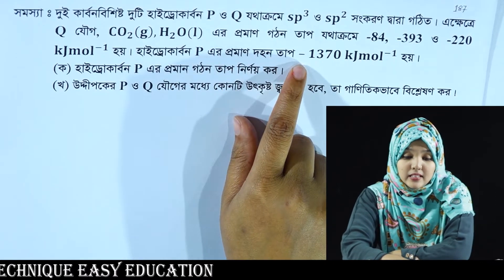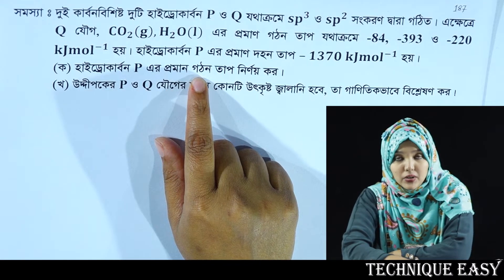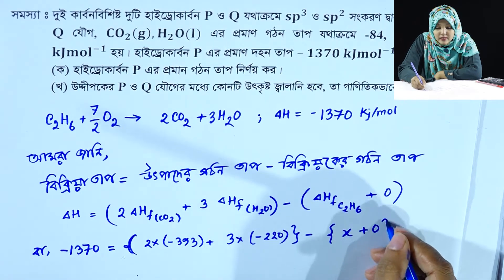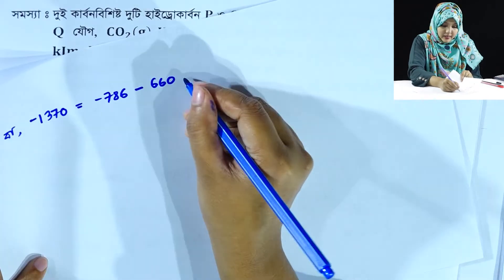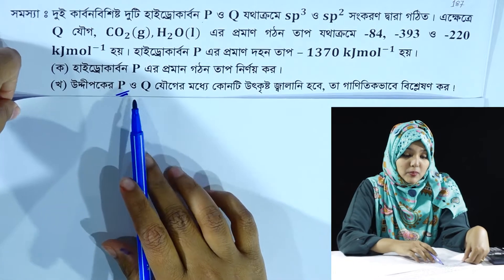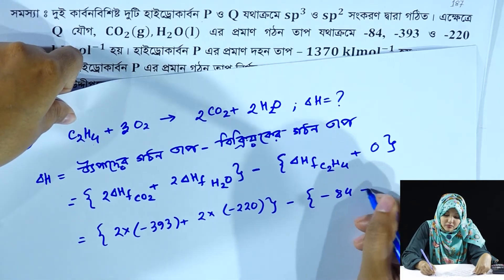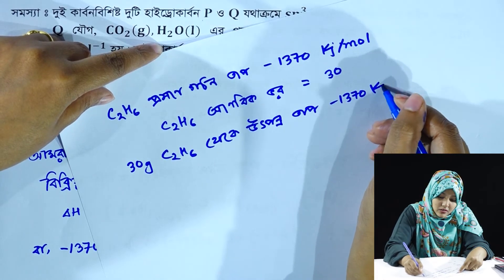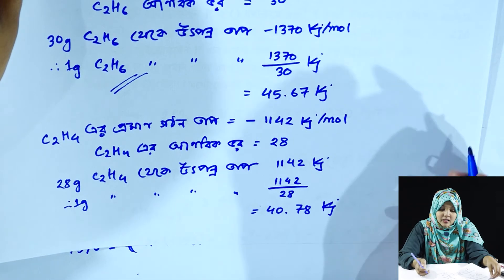গাণিতিক সমস্যা ও সমাধান || রাসায়নিক পরিবর্তন || পর্ব ১৮৭ || HSC Chemistry 1st Paper Chapter 4